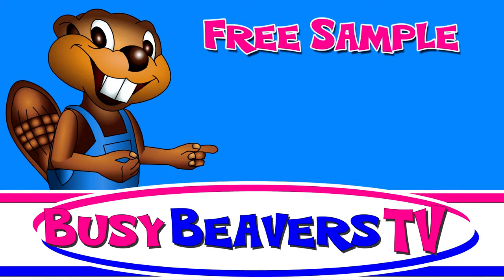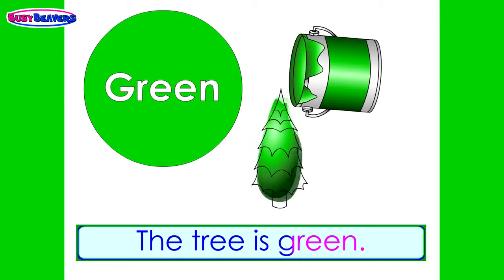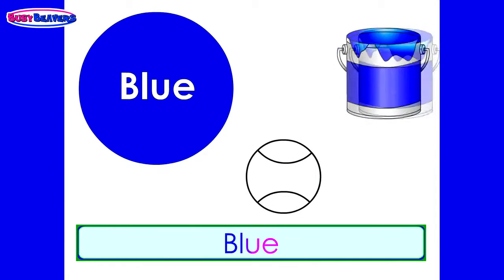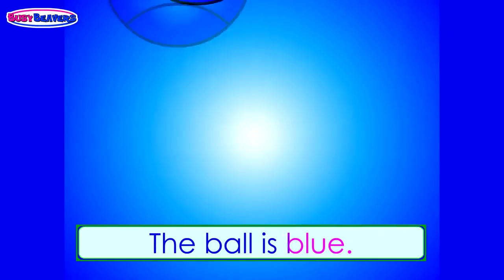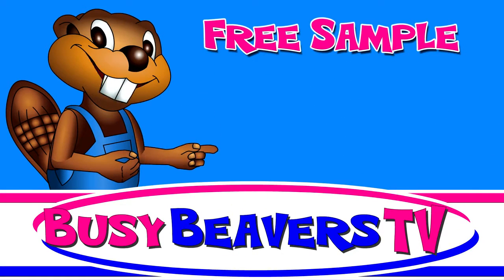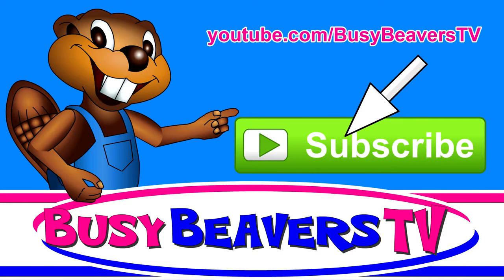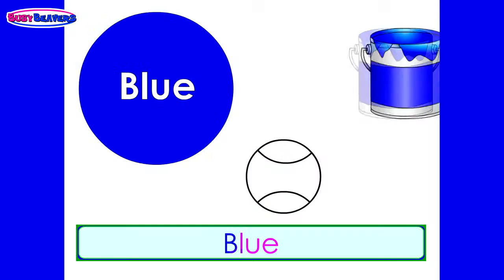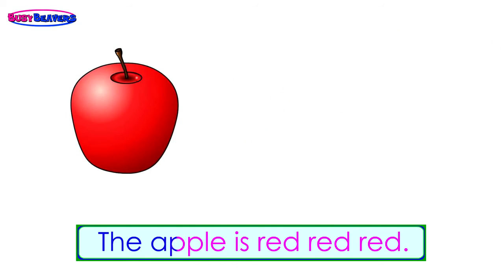The Apple is Red (NEW HD) CLIP Learn Colors, Colors for Kids, Nursery Rhymes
This Video Will Help kids and Students to Associate Colors to Objects. This is an effective exercise for kids to learn how to associate colors with an object, .

This Video will Help kids and Students to Associate Colors to Different Objects. This is an effective exercise for kids to learn how to associate colors with an .

The Apple is Red - Super Hero Batman Stop Motion Kids Nursery Rhymes - Learning Color Red - action figure stop motion.